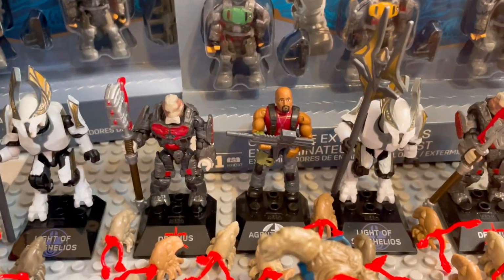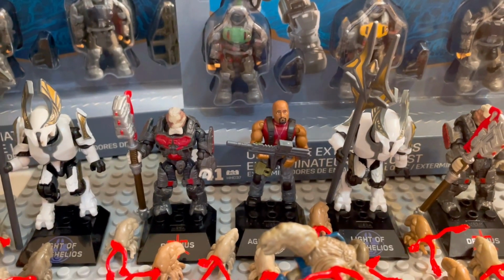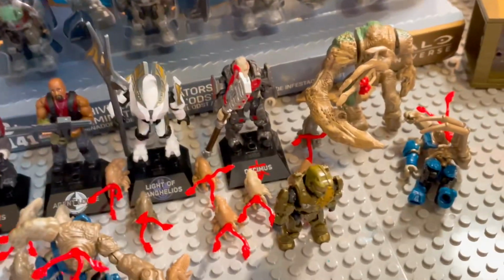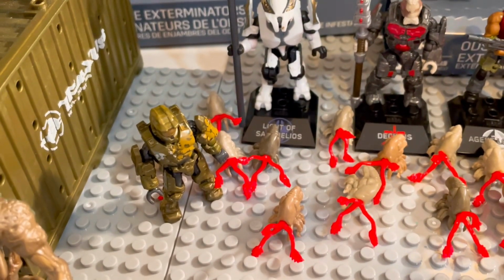Massive Halo Mega Construx Haul